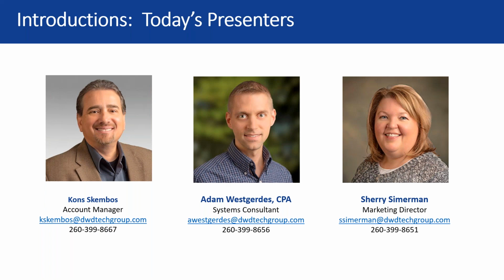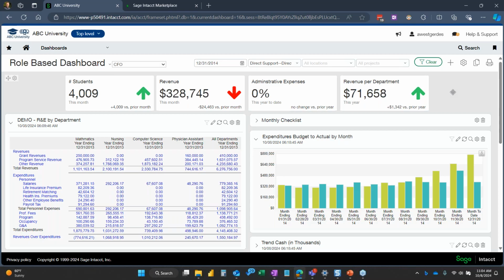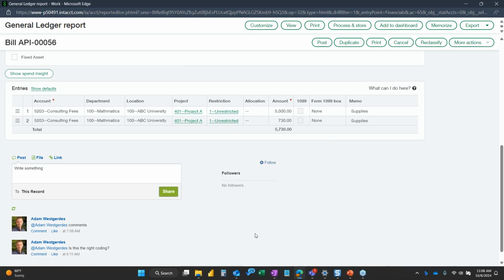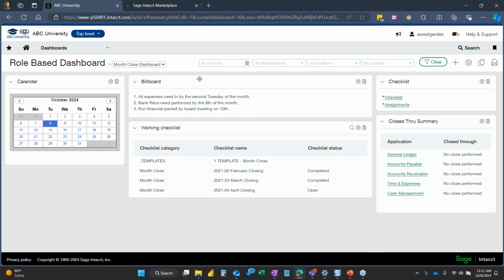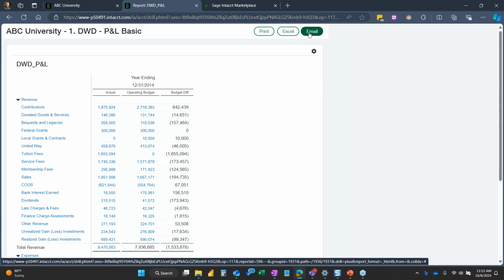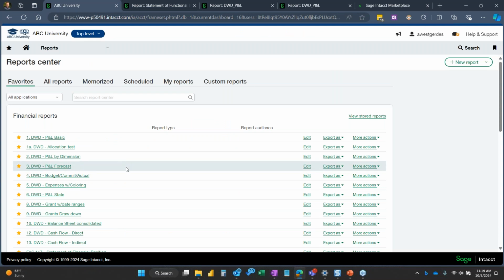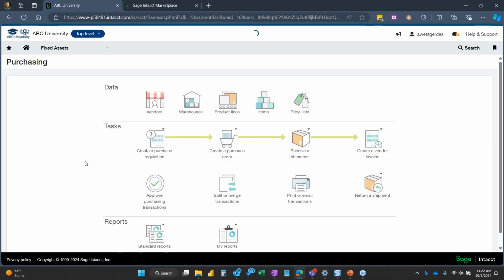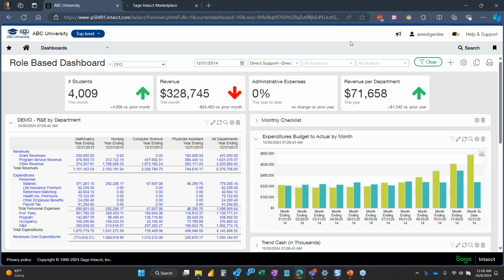Sage Intacct Live Overview Demo for Higher Education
If you’re looking to streamline your company’s accounting processes, eliminate manual tasks, and reduce errors, you won’t want to miss this.  You’ll also see the power of Sage Intacct’s real-time reporting and dashboards.

During this 30-minute live demonstration, we highlight:
  -   An introduction to Sage Intacct
  -   Real-time financial intelligence including reporting & dashboards
  -   Automation and paperless finance
  -   Improving budgeting and month close
  -   Integrations from other systems like student billing, payroll, and more

About DWD Technology Group:
DWD’s team of Sage Intacct consultants that will assist during the implementation process, training and on-going support have years of consulting experience, many of whom are also CPA’s with both accounting and technical expertise.